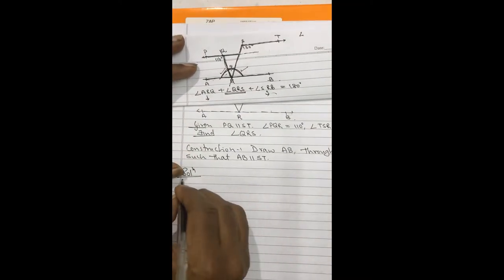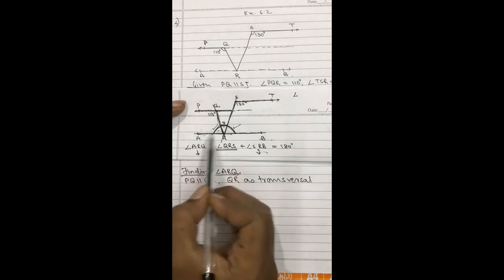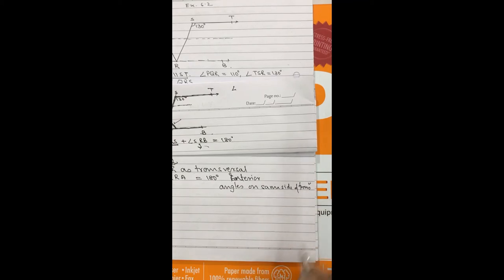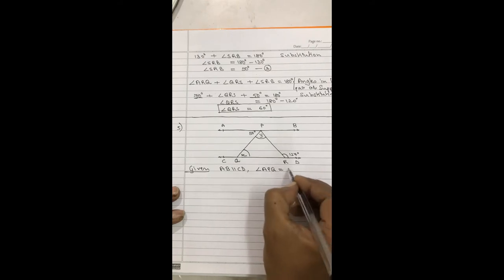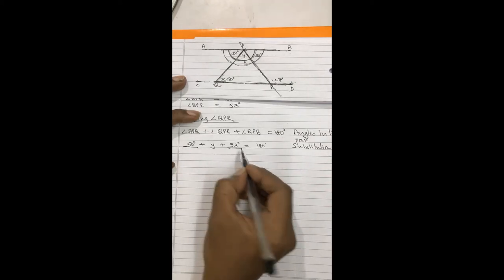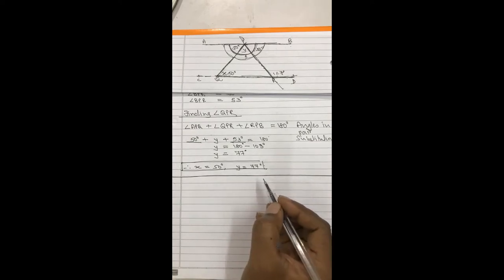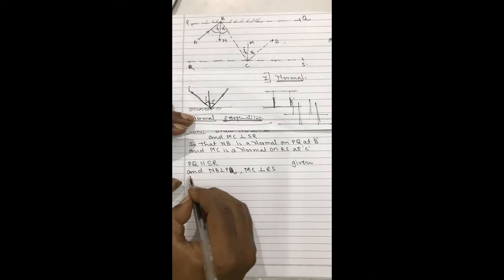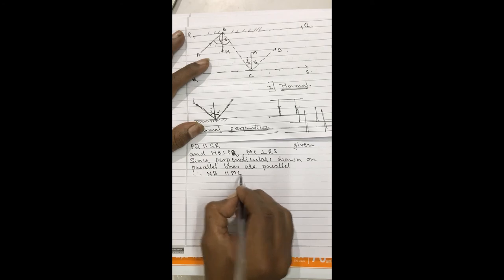CBSE IX Math Lines and Angles 6.2 Q4 Q5 Q6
NCERT IX Math Ch6.  Lines and Angles
Ex 6.2  Q4, Q5, Q6. In detail explanation.